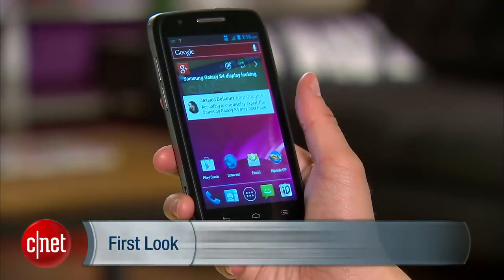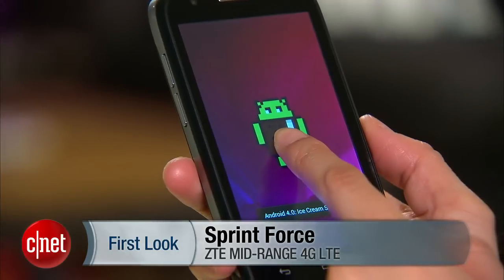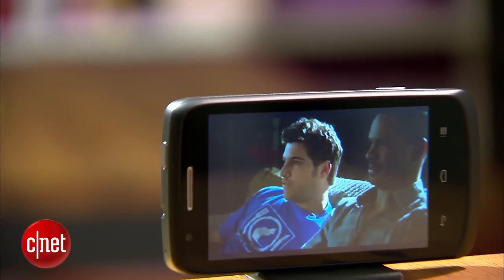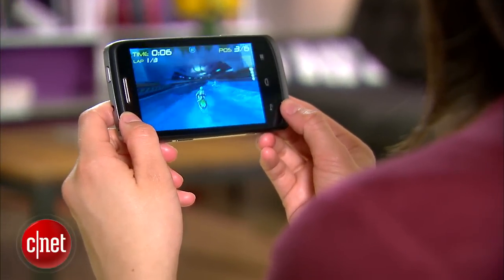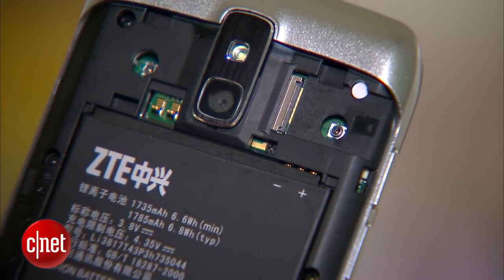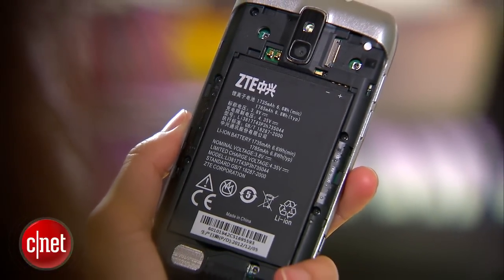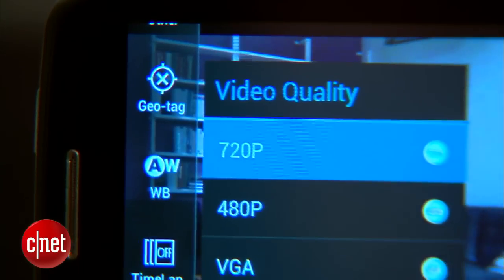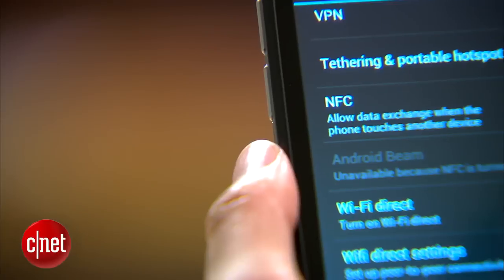Checking out ZTE's Sprint Force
Manufactured by ZTE, the competitively priced Sprint Force is a 4G LTE mid-tier handset with a dual-processor, 4-inch screen, and 5-megapixel camera.